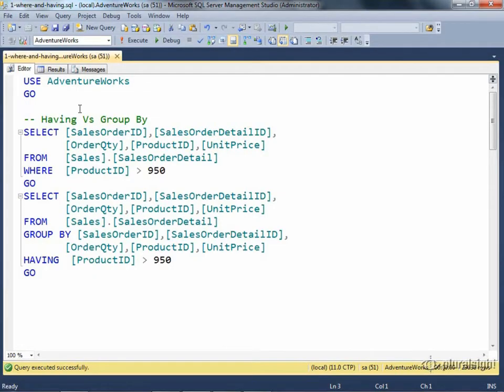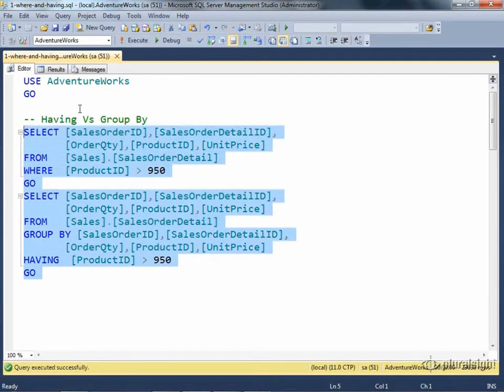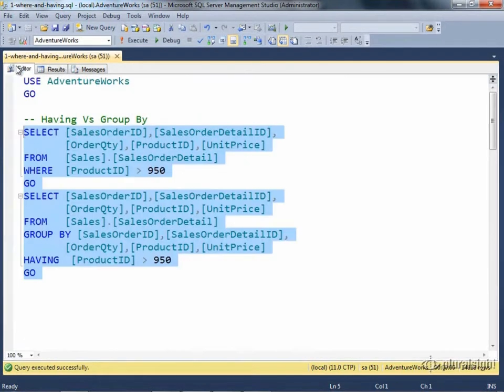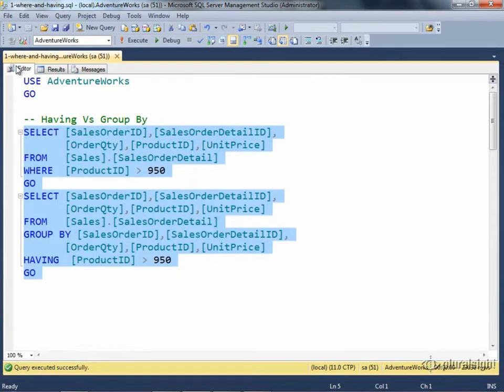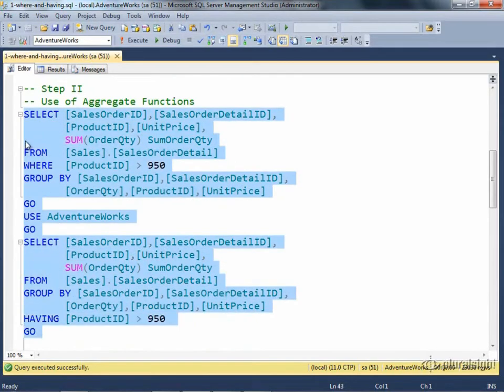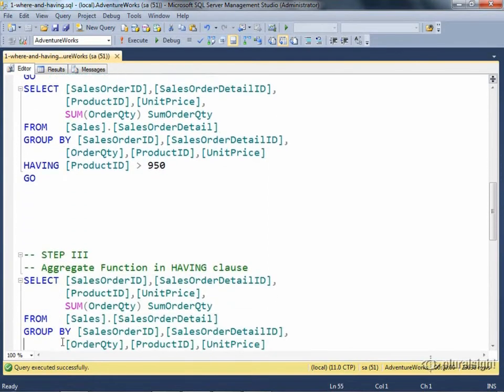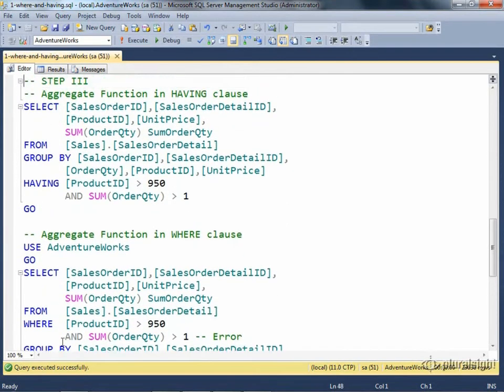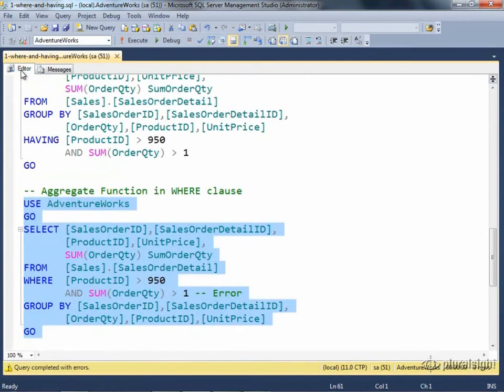Using "Having" and "Where" Clauses in SQL Server | Pluralsight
Want to learn how a slight change to two very similar queries can result in syntax errors in SQL Server?  In this video excerpt from Pinal Dave and Vinod Kumar's course SQL Server Questions and Answers you'll find out, along with gaining some valuable insight into how SQL Server aggregate functions work with the Having and Where clauses.  In the full course Pinal and Vinod unravel other SQL Server misconceptions regarding topics like locks and transactions, unique indexes and null, and datetime types.

SQL Server Questions and Answers Having & Where | Pluralsight